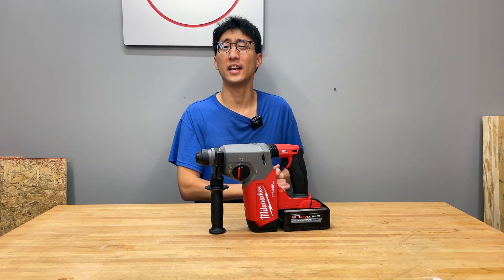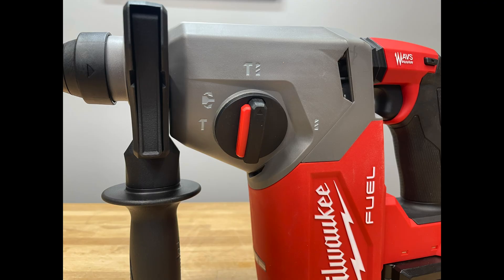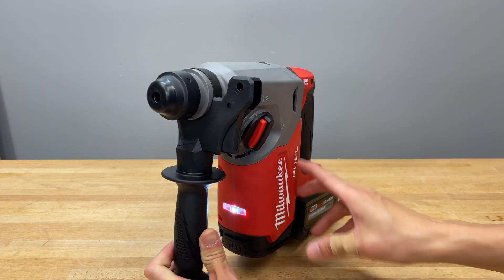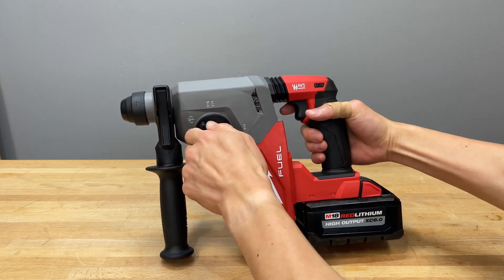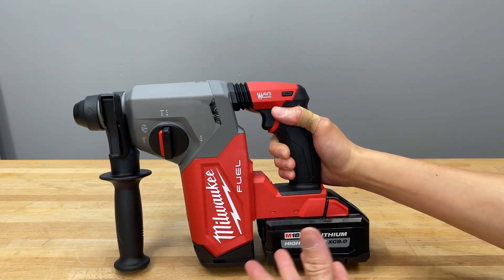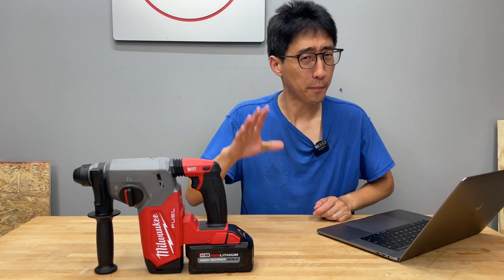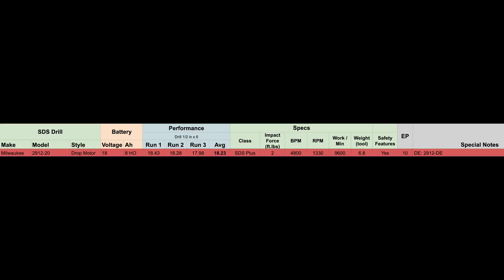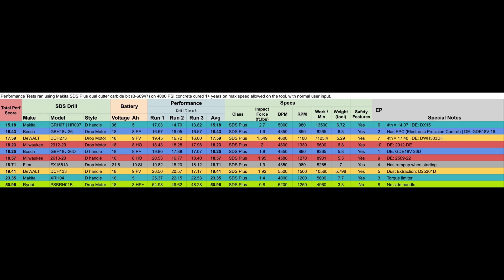24-19 | Milwaukee M18 FUEL brushless 1 Inch SDS-plus rotary hammer drill | 2912-20 | ep.10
In this episode, we take a look at the M18 fuel brushless SDS 1 inch rotary hammer drill from Milwaukee tool company. This tool is designed for Masonry work and has three modes, including chips, drilling and hammer drilling. It comes with the handle pack up punch with whopping 2 foot pounds of impact energy and currently ranks fourth on our SDS hammer drill leaderboard.

The Milwaukee M18 FUEL 1 in. SDS Plus Rotary Hammer is the next generation of cordless rotary hammer drills delivering users ultimate jobsite performance and productivity. The M18 FUEL 1 in. SDS Plus Rotary Hammer is the fastest drilling rotary hammer in its class, includes AUTOSTOP Control for enhanced safety, and can drill up to (125) 3/8 in. x 2 in. holes per charge when paired with the M18 HIGH OUTPUT XC6.0 Battery. The POWERSTATE Brushless Motor delivers users 2 ft.-lbs. of impact energy, 1,330 RPM, and 4,800 BPM, providing speed and power in the most demanding applications. REDLINK PLUS intelligence tool technology ensures maximum rotary drill performance and protects it from overload, overheating, and over-discharge. The M18 REDLITHIUM HIGH OUTPUT XC6.0 Battery delivers 50% more power while running 50% cooler than the M18 REDLITHIUM XC batteries. This hammer provides maximum control and enhanced safety with the AUTOSTOP Kickback Control. This feature prevents over-rotation if the tool gets bound up while users are drilling in rebar or hard aggregate.

Highlights
AVS Anti-Vibration Systems
2 ft. lbs. impact energy
3 mode: rotary hammer, hammer only, rotary only
POWERSTATE brushless motor
REDLINK PLUS intelligence: integrates full-circle communication between tool, battery and charger to protect from overloading, overheating, and over-discharging
M18 REDLITHIUM HIGH OUTPUT XC6.0 battery pack provides 50% more power and runs 50% cooler verses M18 REDLITHIUM XC battery packs
1,330 RPM
4,800 BPM
Part of the M18 system, featuring over 250+ solutions
Timecode
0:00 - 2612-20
1:23 - Milwaukee SDS fuel specs
2:34 - Milwaukee sds fuel close up
4:50 - Milwaukee SDS hammer issue
9:27 - SDS performance testing
10:39 - SDS performance recap
11:58 - Milwaukee SDS performance rank
14:34 - Should you buy it